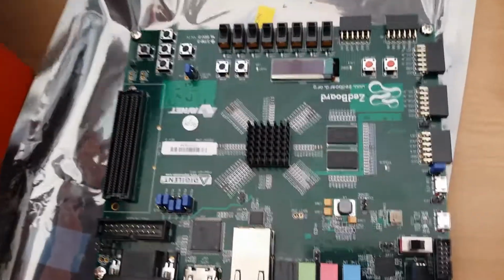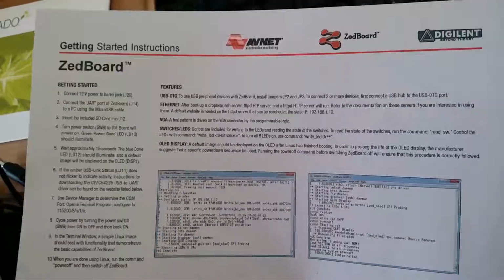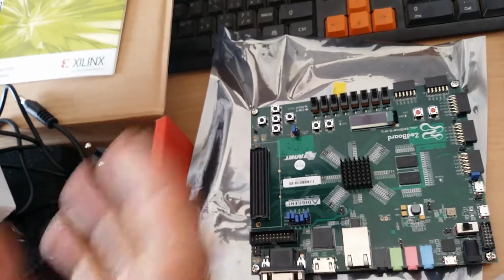Unboxing ZedBoard FPGA & Features Introduction Session by Digitronix Nepal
For more insights on Zynq FPGA Development with VIVADO
$10 Udemy Course Coupon of Embedded System Design with Zynq FPGA and VIVADO

First Session ZedBoard by Digitronix Nepal, Unboxing ZedBoard . In this session we have shown up with unboxing Zedboard and explained about the features on Zedboard also with comparison with Zybo FPGA. Digitronix Nepal has tutorial session on Spartan 3e, Nexys 3 , Zybo FPGA and Zedboard FPGA.
We are thankful to Er. Saban K.C for Video Production, Er. Kiran Bagale and Er. Krishna Gaihre for this Tutorial Session.

We provide vast range of IP's for Different Family of FPGA's from Xilinx and Altera.Along with IP we provide Design Verification works.